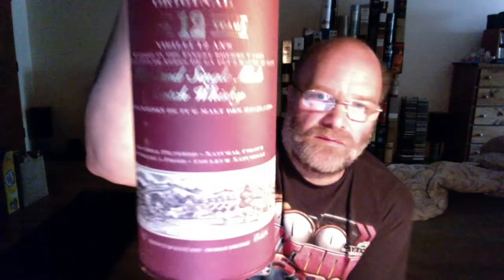GlenDronach 12 Single Malt Scotch Whisky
And now for something completely good, complex, and satisfying...